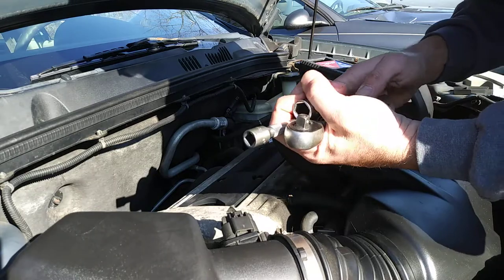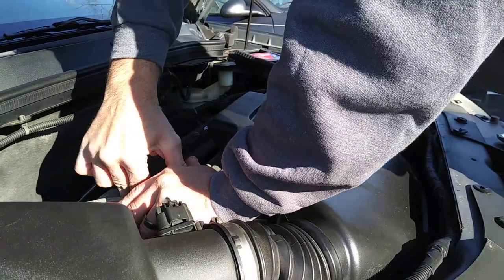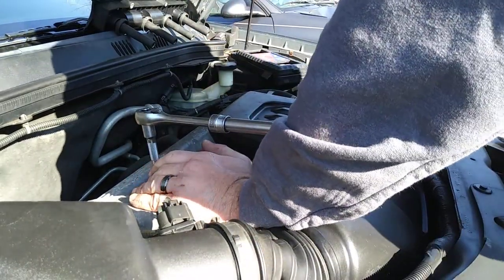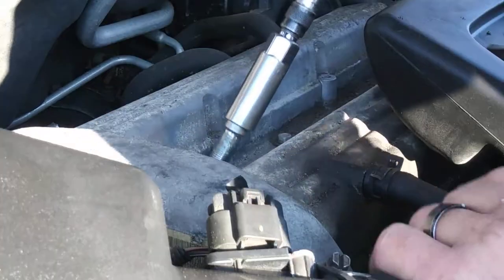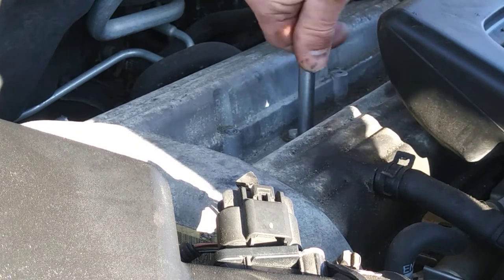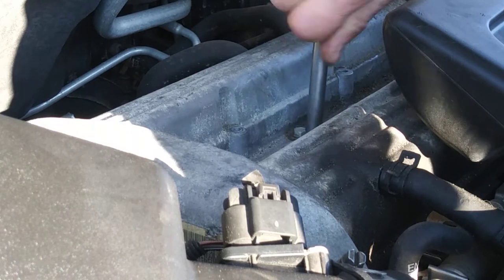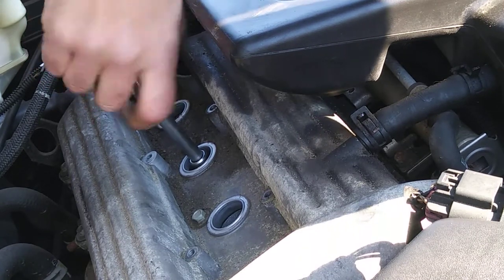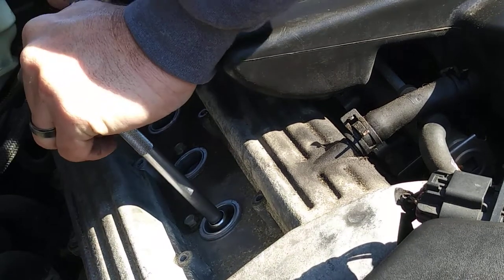how to change chevy cobalt spark plugs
How to change your spark plugs 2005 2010 chevy cobalt.